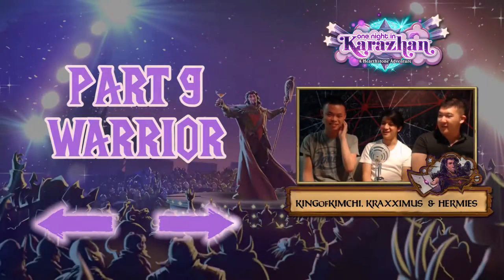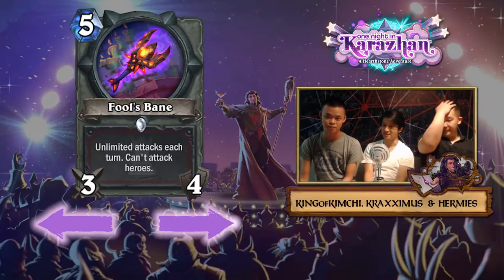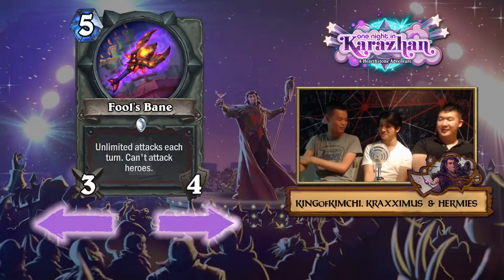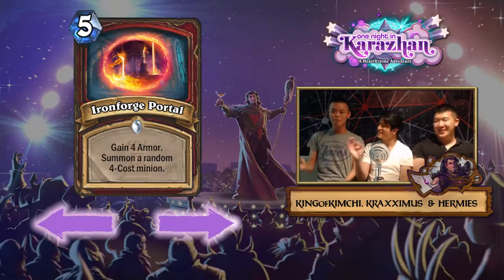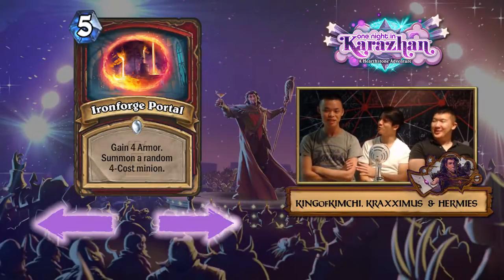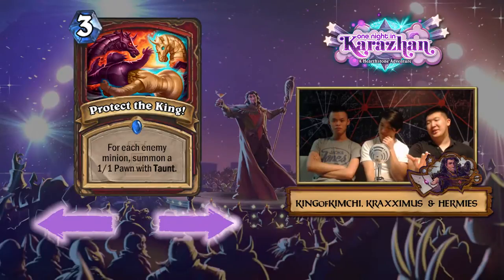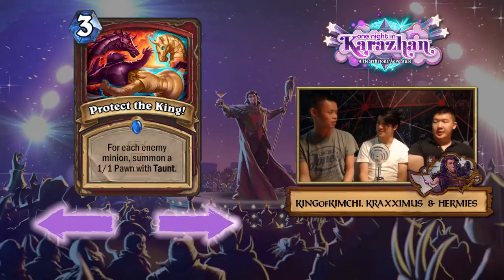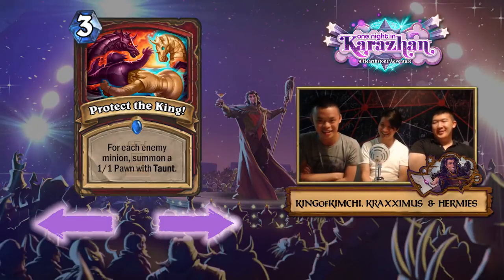[Hearthstone] VFL One Night in Karazhan - Deck Review Part 9-WARRIOR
FULL VOD - See the various parts below in its own video!

Hearthstone One Night in Karazhan Deck Review!  Herman of HermiesTV joins us with some of the top Hearthstone players from Vancouver KingofKimChi,and Kraxximus.  These guys are awesome!  Not only will you hear some great insights into this new Deck - you are going to be entertained!

Big thanks to HermiesTV, KingOfKimChi & Kraxximus for sharing your views on this new deck!  You can check them out here: